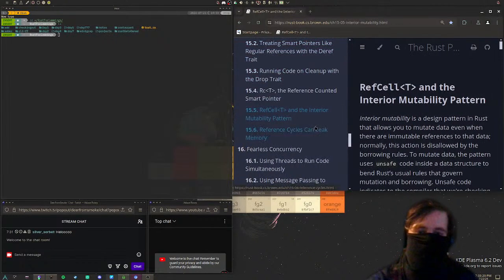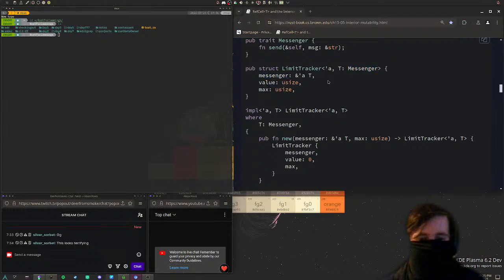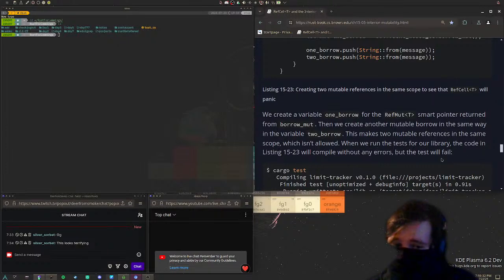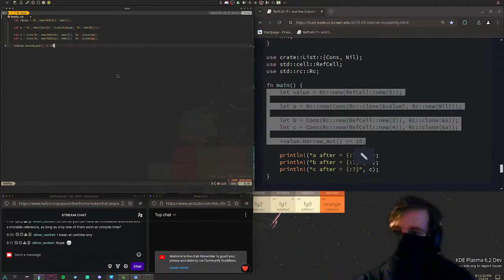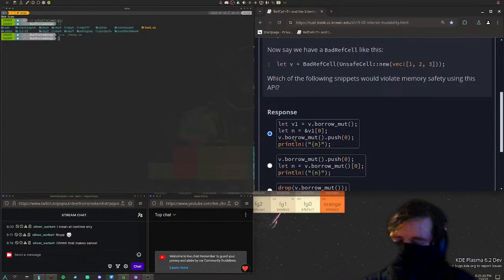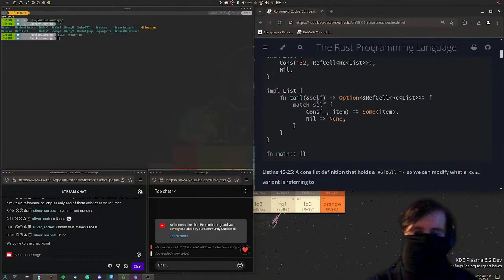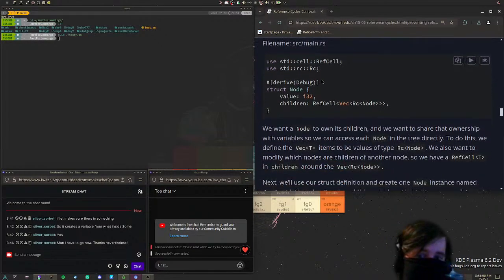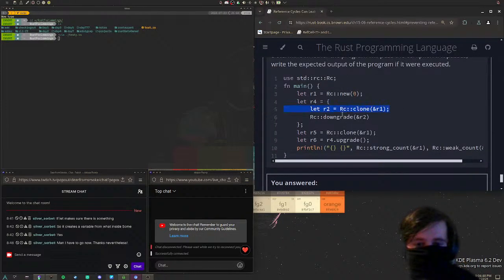Rust for lemmings, streamed chat together